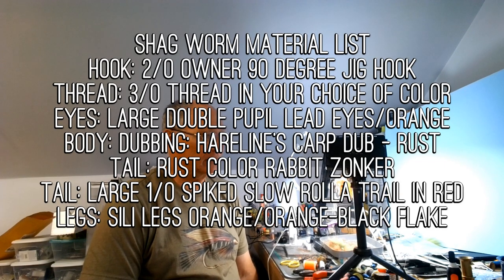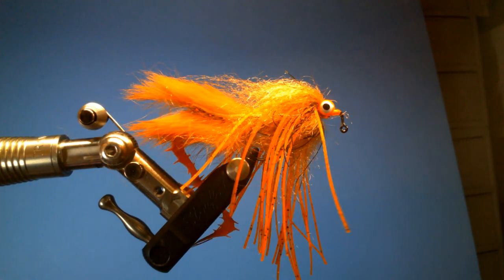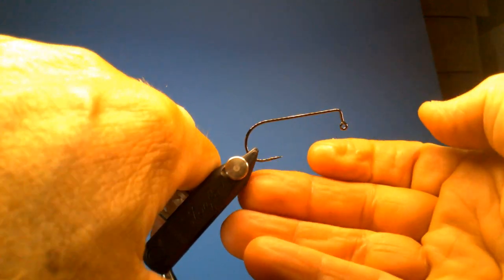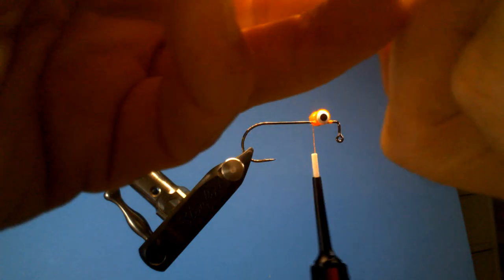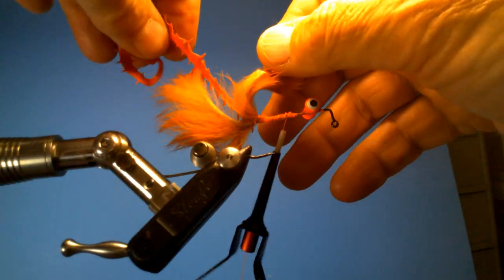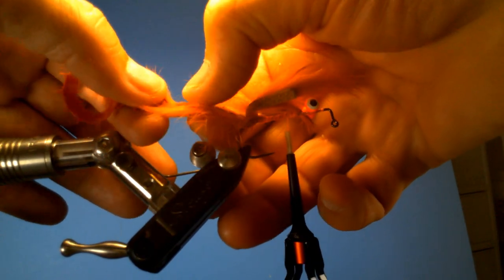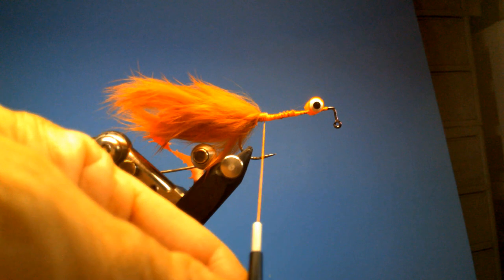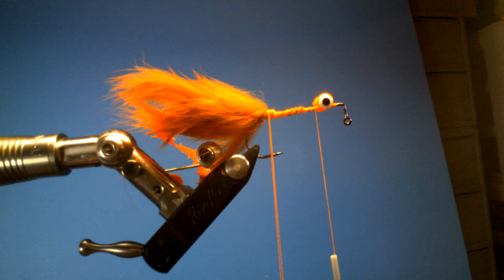Jonathan Kiley's Shag Worm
Jonathan Kiley’s Shag Worm for Bowfin.

I have also had great success with this fly for catfish as well. So, what is a Bowfin? This species is considered a primitive species since they contain morphological characteristics of their early ancestors dating back some 250 million years ago. Their closest living relatives of bowfins is the gar.

Bowfin is a stalking, ambush predator that customarily moves into the shallows at night to prey on fish, and aquatic invertebrates such as crawfish, mollusks, and aquatic insects. Bowfin are remarkably agile, can move quickly through the water, and they have a voracious appetite. Oxygen-poor environments can be tolerated because of their ability to breathe air.

The Shag Worm is a great fly to imitate a crawfish which is one of the Bowfin’s food choices.

Shag Worm Material List
Hook: 2/0 Owner 90 Degree Jig Hook
Thread: 3/0 Thread in your choice of color
Eyes: Large double pupil lead eyes/orange
Body: Dubbing: Hareline’s Carp Dub – Rust
Tail: Rust color Rabbit Zonker
Tail: Large 1/0 Spiked Slow Rolla Trail in Red
Legs: Sili Legs Orange/Orange-Black Flake